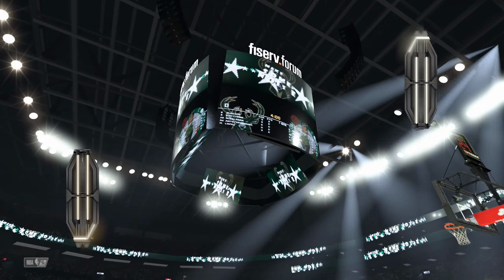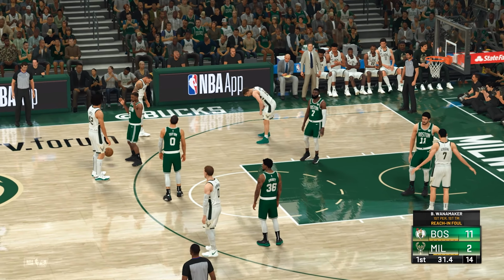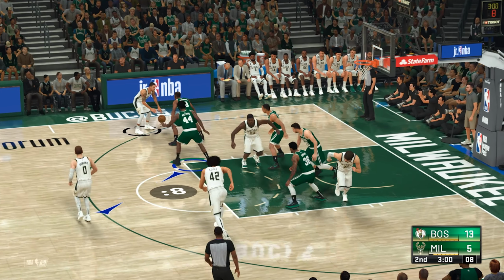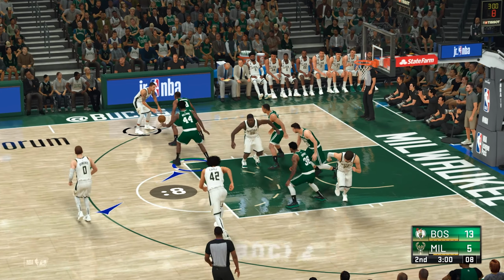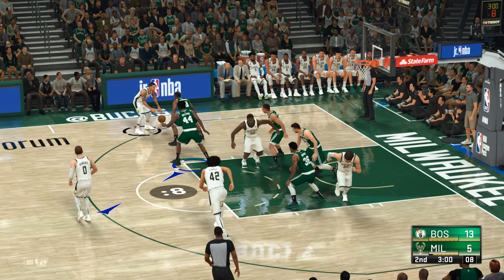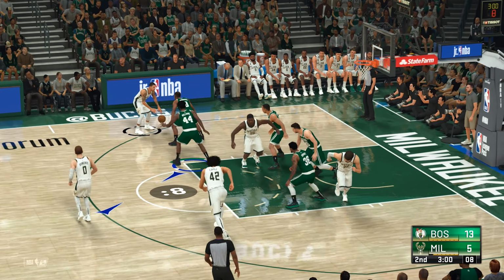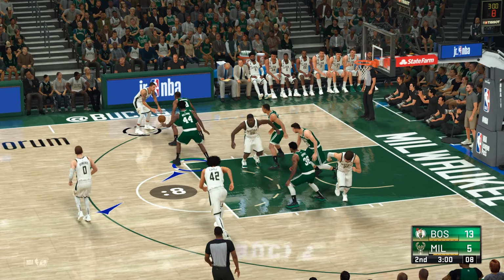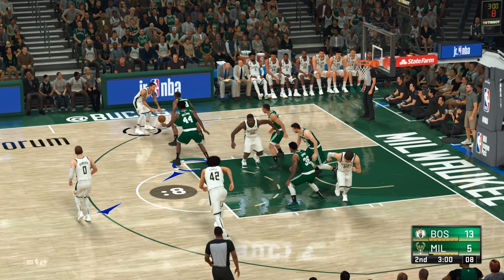Boston Celtics vs Milwaukee Bucks | High Voltage Drama | Neck To Neck | Overtime | NBA 2K21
NBA 2K21 is a basketball simulation video game that was developed by Visual Concepts and published by 2K Sports, based on the National Basketball Association (NBA).
It is the 22nd installment in the NBA 2K franchise and the successor to NBA 2K20.
The game was released on September 4, 2020 for Microsoft Windows, Nintendo Switch, PlayStation 4, Xbox One, Stadia, and will later be released for PlayStation 5 and Xbox Series X and Series S.

All the theme songs and characters comes under the banner of NBA.

About : TanzHub Gaming is a YouTube Channel, where you will find variety of gaming videos in Hindi, I hope you liked this video, if you did press the thumbs up button.

PC Specs:-
RAM - 16GB XPG SPECTRE
Motherboard - MSI BAZOOKA WIFI MAX
Monitor - MSI G241
All characters and events depicted in this video are entirely fictitious and for entertainment only.

There is never a need to strike a video down when you can get it removed within the same day..